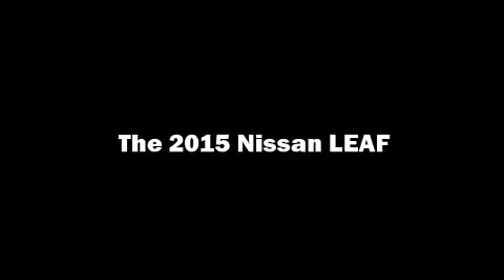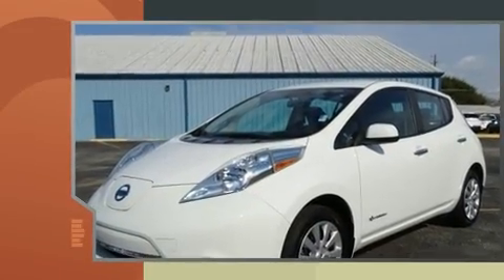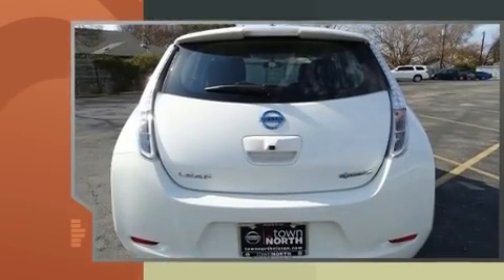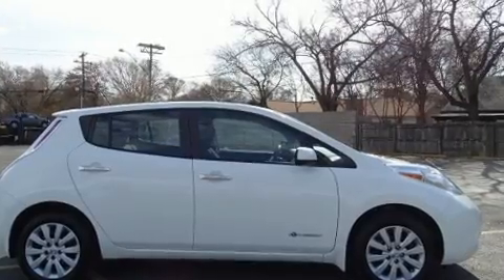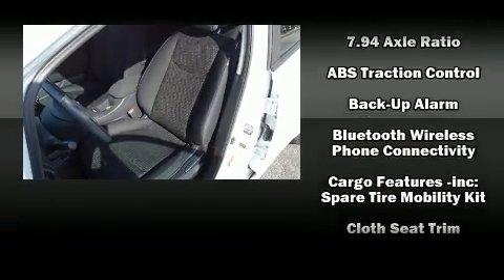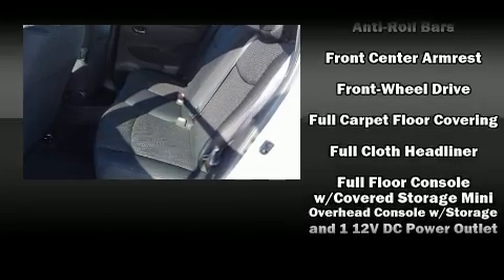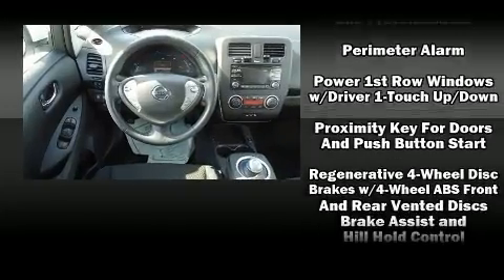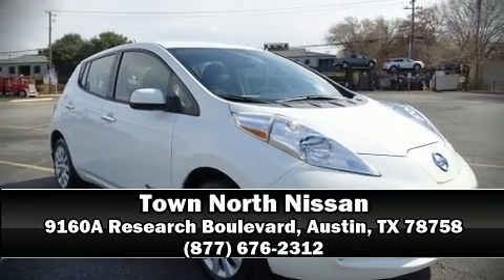2015 Nissan LEAF S in Austin, TX 78758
Sensibility and practicality define the 2015 Nissan LEAF. With just over 15,000 miles on the odometer, this hatchback invigorates its segment with sporty proportions, generous equipment and exceptional safety! Nissan prioritized comfort and style by including: a rear window wiper, a trip computer, front bucket seats, air conditioning, power windows, remote keyless entry, and 1-touch window functionality. Storage solutions are integrated throughout the interior, demonstrating thoughtful attention to detail. Rear passengers enjoy the seat heating functionality, keeping them warm during the winter months. Audio features include a CD player with MP3 capability, steering wheel mounted audio controls, and 4 speakers, providing excellent sound throughout the cabin. Nissan ensures the safety and security of its passengers with equipment such as: head curtain airbags, front SIDE impact airbags, traction control, brake assist, anti-whiplash front head restraints, a security system, and 4 wheel disc brakes with ABS. Various mechanical systems are monitored by electronic stability control, keeping you on your intended path. This vehicle has achieved Certified Pre-Owned status, by passing Nissan's comprehensive certification process, including a comprehensive 156 point inspection! We have the vehicle you've been searching for at a price you can afford. Stop by our dealership or give us a call for more information.